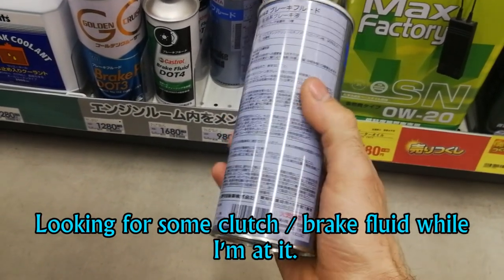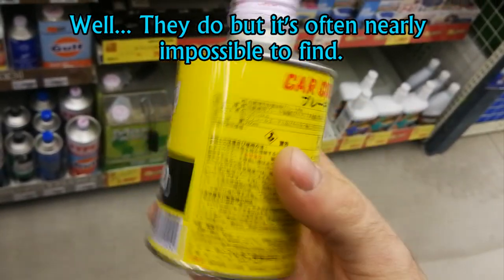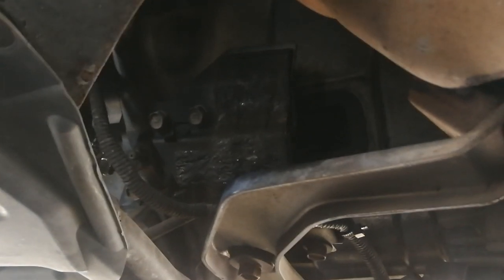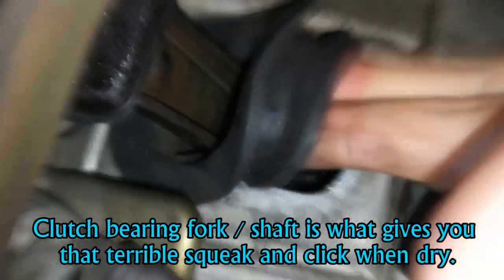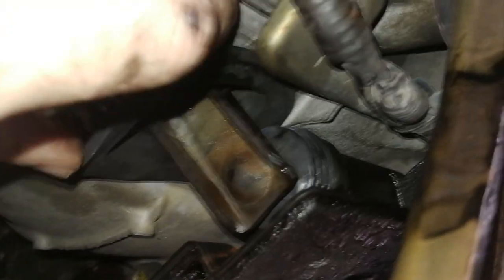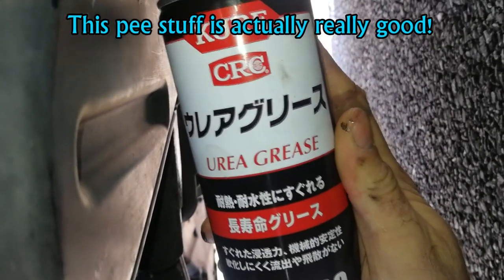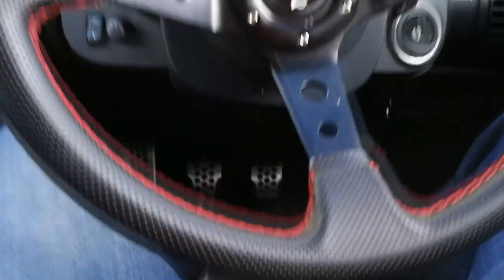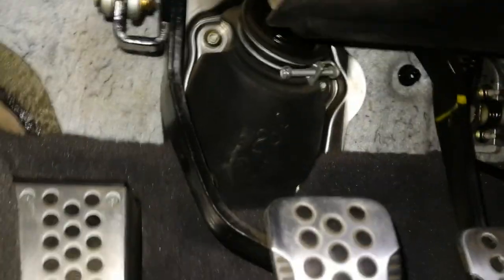Clutch Squeak Fix (350Z, G35, Nissan Skyline V35, CPV35 etc)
Short video on how to fix squeaky clutch problem on VQ35DE 6MT powered cars (350Z, G35, Skylines and other).  It's a fairly common problem and usually the grease on clutch fork dries up. The squeak can be pretty loud, accompanied with clicking noises (like metal on metal), sticky clutch and similar. I recommend using some high quality, high temperature lubricant that will last. There were some cases where fork broke / snapped so it's definitely worth to have it all nice and smooth.